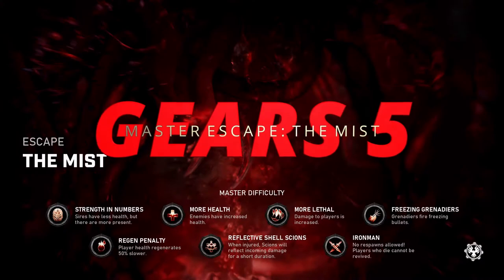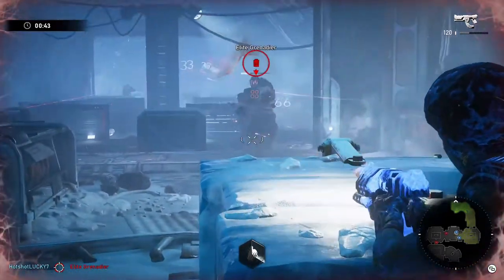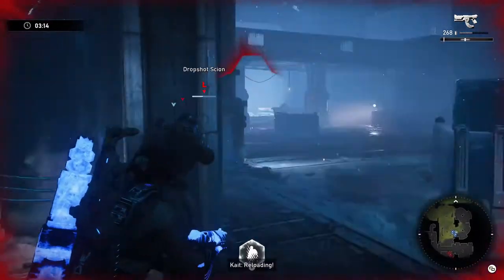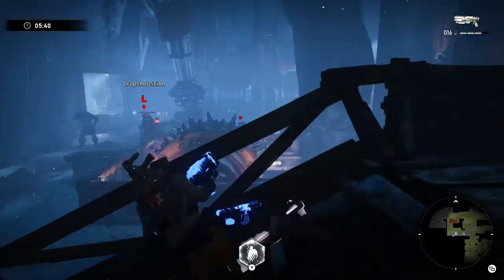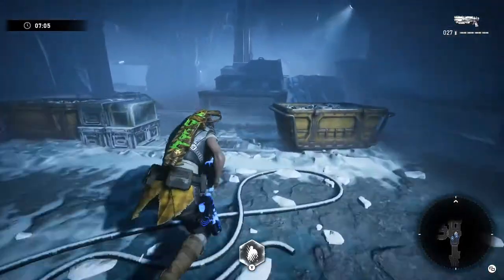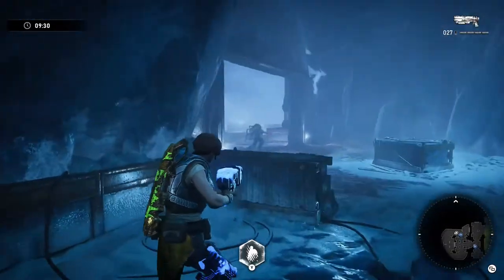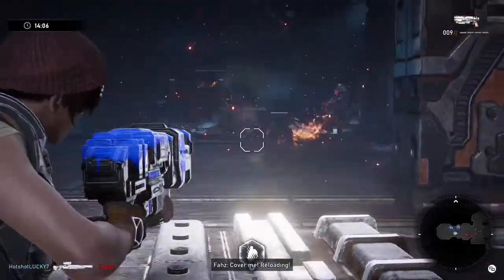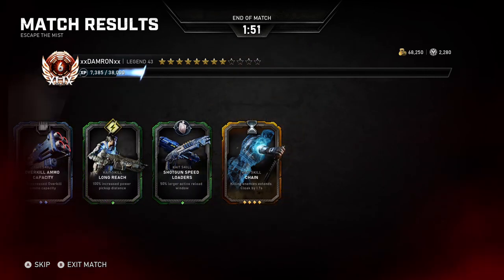Gears 5 Escape: The Mist - Master Difficulty Guide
Hey Gamers! Welcome to Gears 5 Escape Mode! This guide will take you through The  Mist on Master difficulty with no glitches or exploits!

-Damron Out